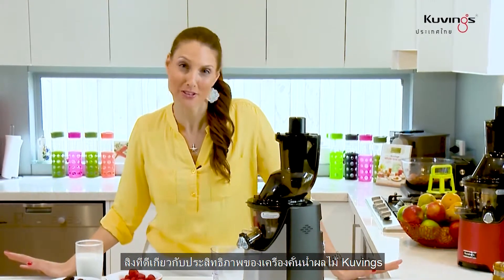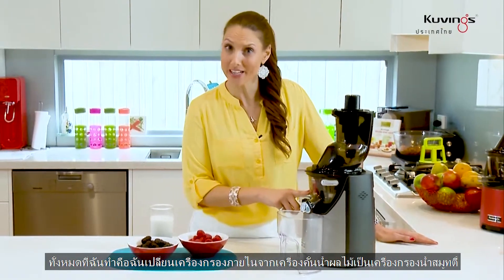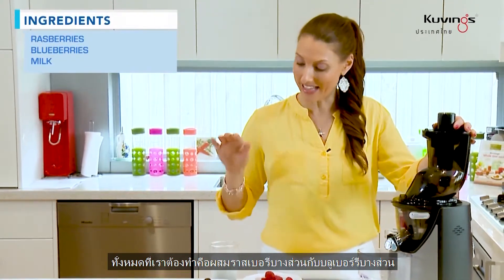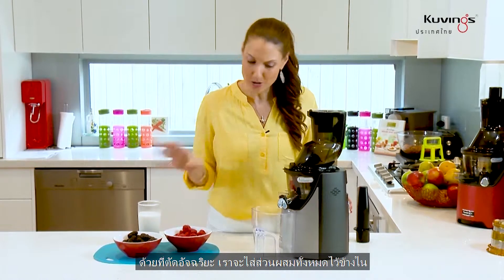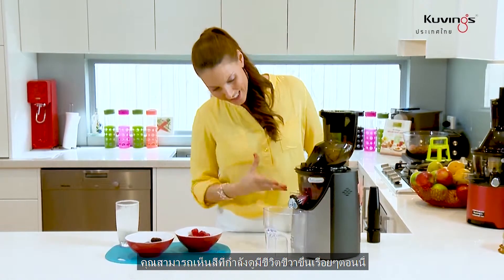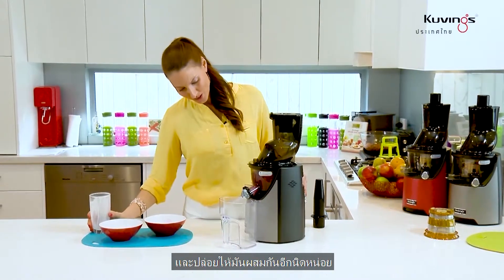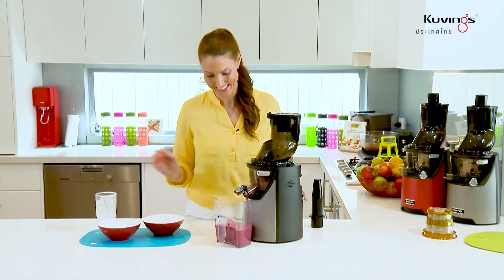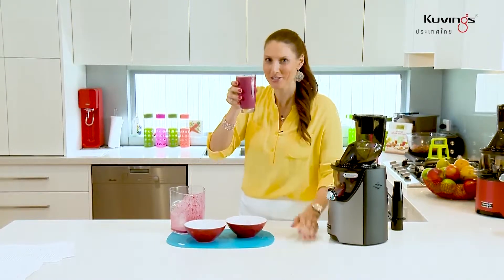สาธิตการใช้หัวสกัด(สมูทตี้) l Kuvingsth Evo 820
สูตรการทำสมูทตี้ เบอรรี่สมูตตี้
-นม
-ราสเบอรี่ (แช่แข็ง)
-สตอเบอรี่ (แช่แข็ง)
นำผลไม้แช่ออกมาจากตู้เย็น และนำมาไว้ในอุณหภูมิปกติ เพื่อให้ผลไม้แช่แข็งนิ่มลง ไม่แข็งจนเกินไป